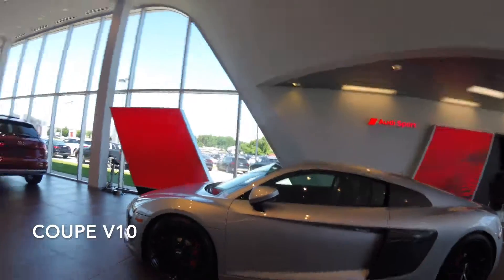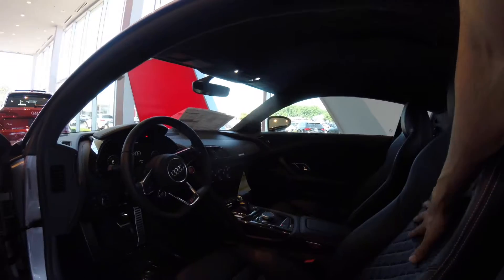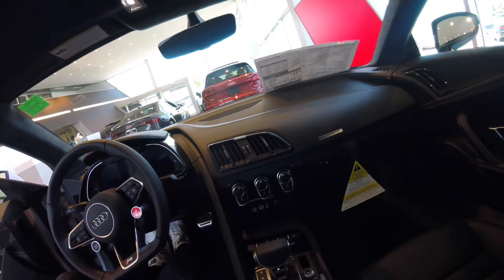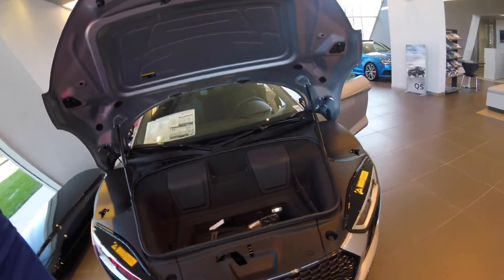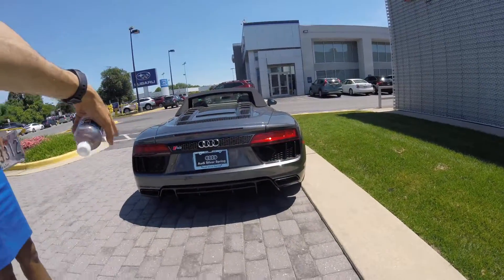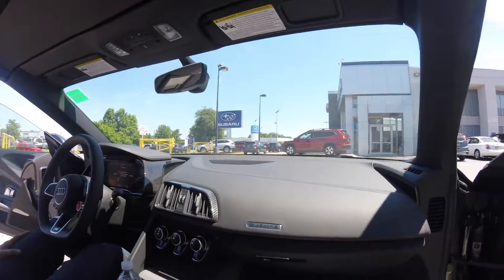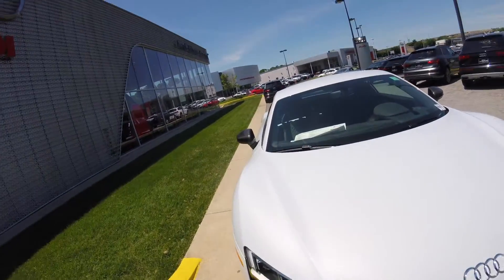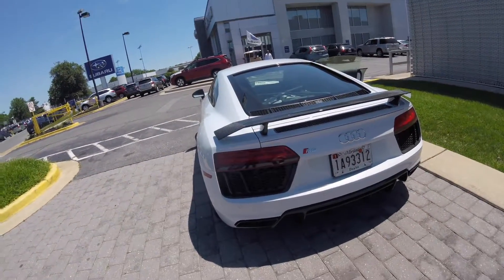Audi R8 Models Review